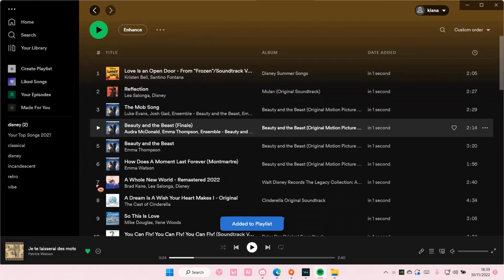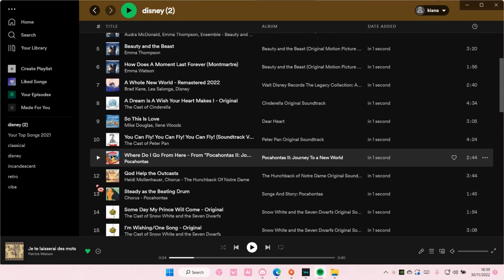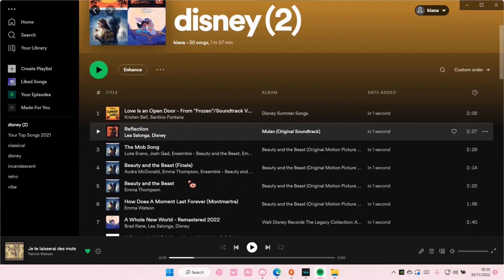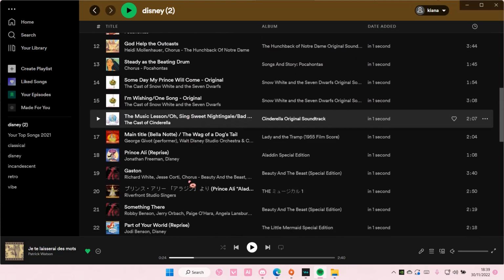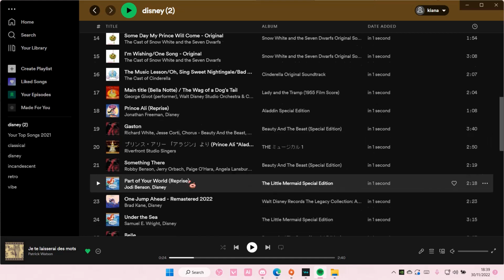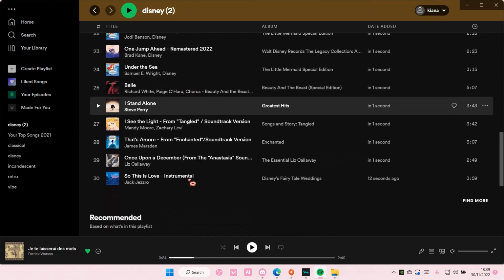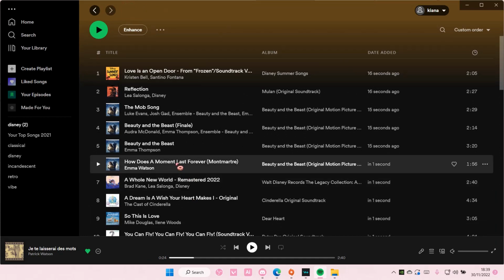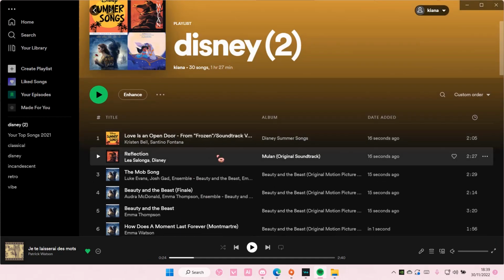How To Automatically Create A Similar Playlist On Spotify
This tutorial will show you how you can create a similar playlist on Spotify.